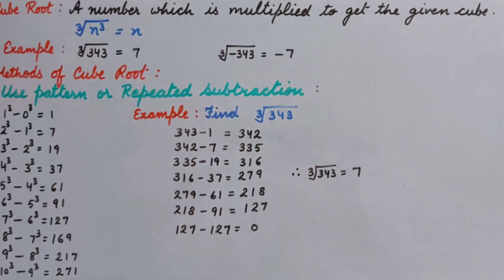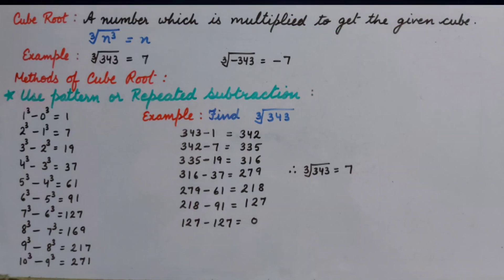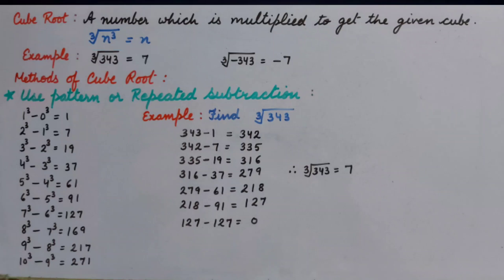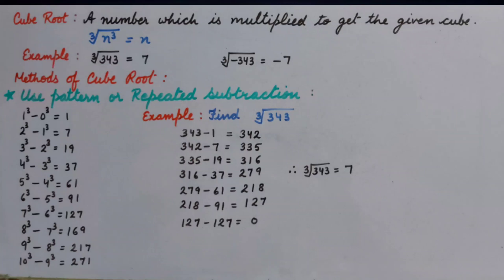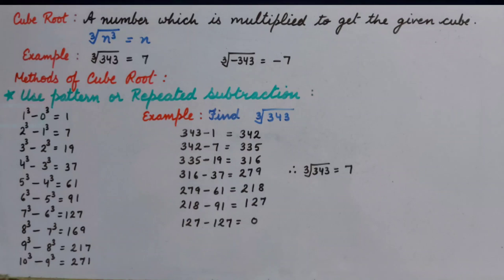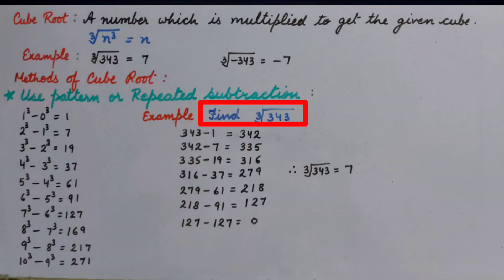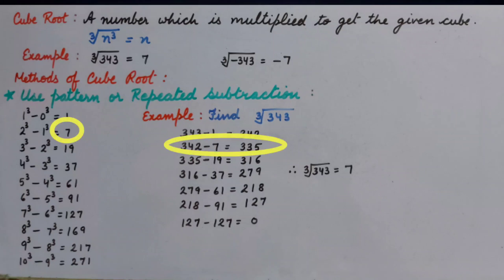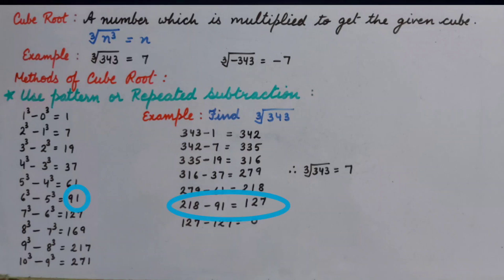Cube and Cube Roots : Repeated Subtraction Method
This video contains tips on what is Cube Root and how to find Cube root by repeated Subtraction method.